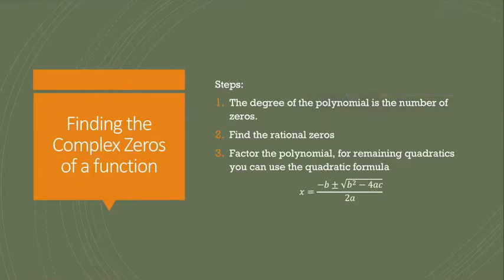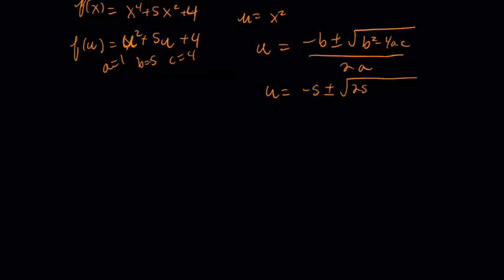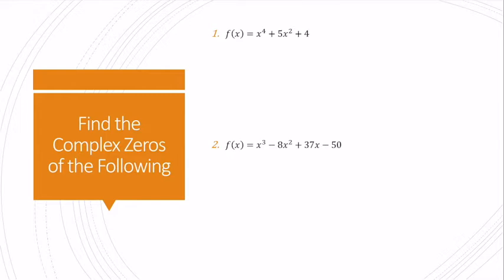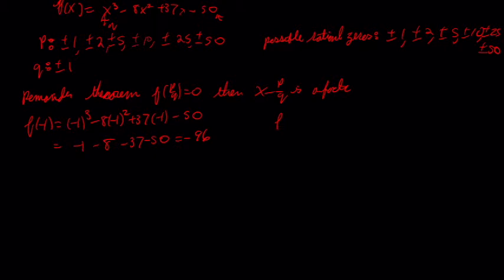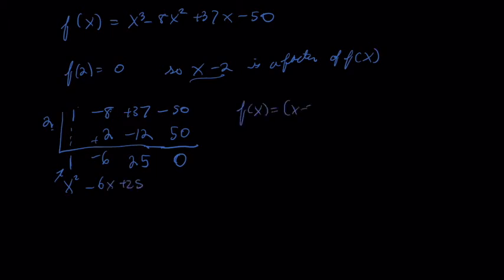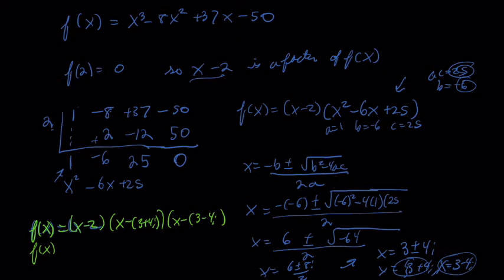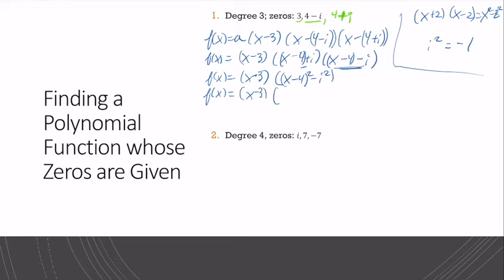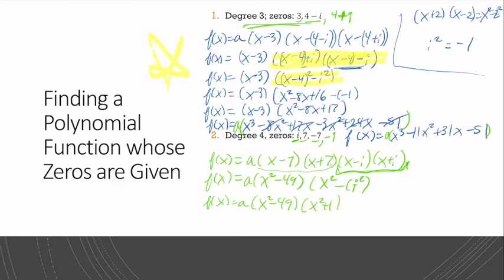MTH 1200 Section 5.3 Part 2